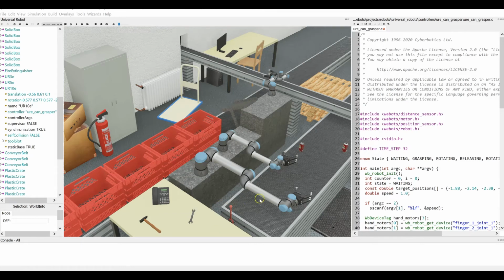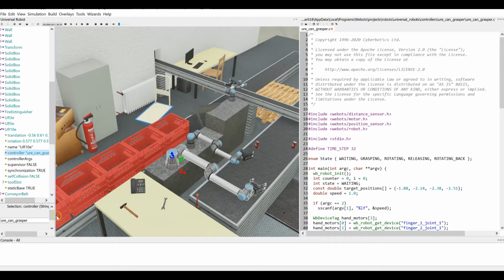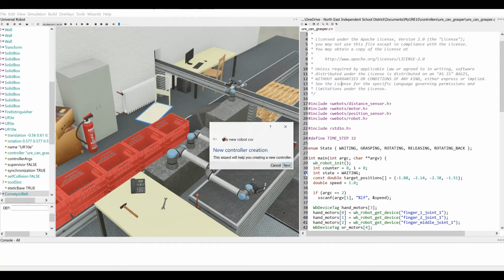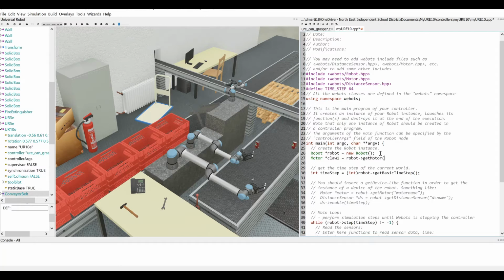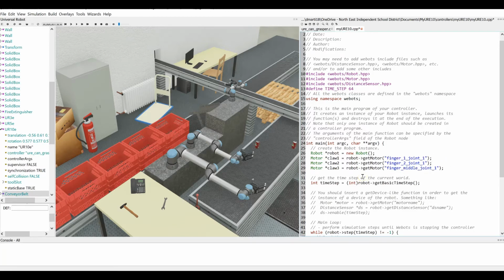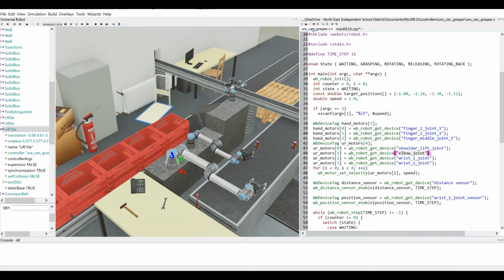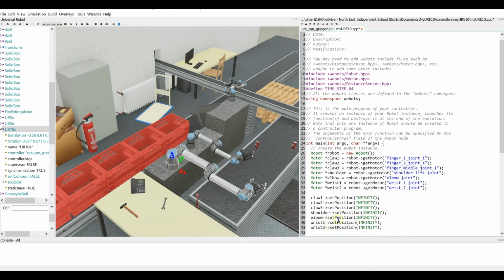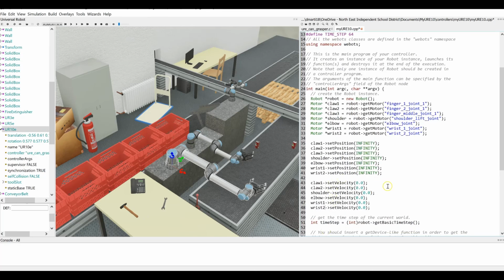Universal Robots with Webots (Part 1)